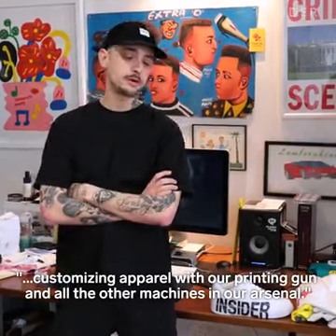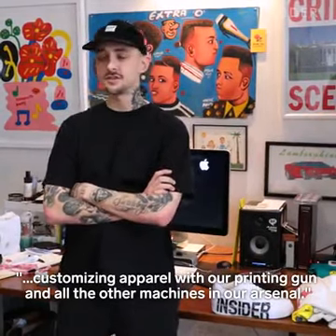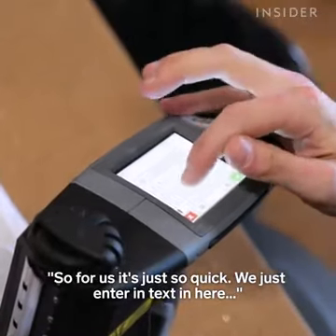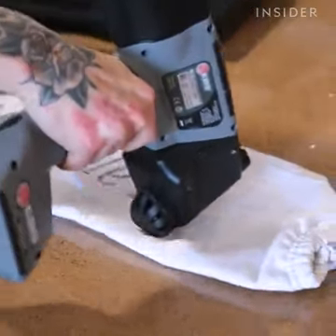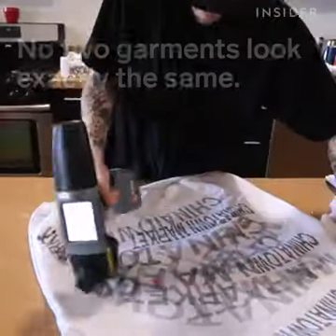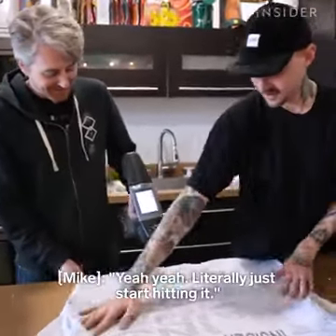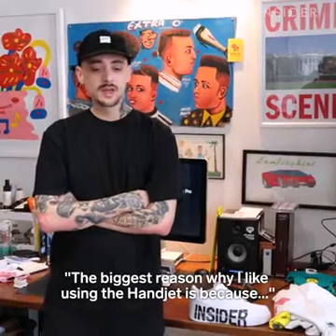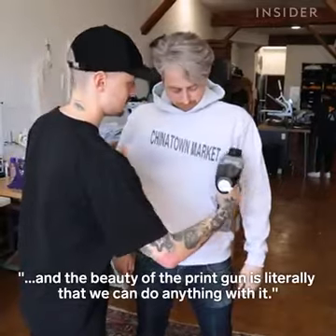Artist Prints Designs Directly onto Clothes